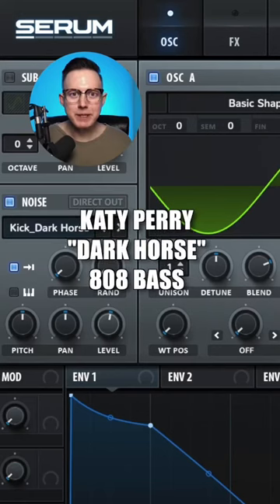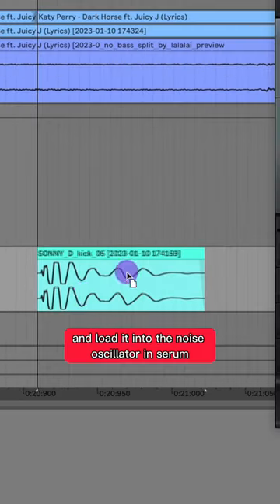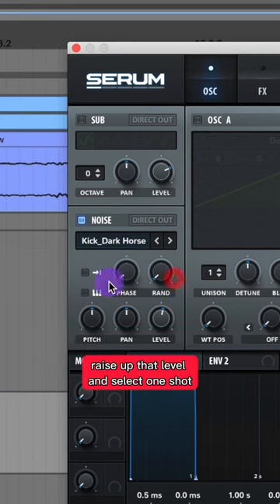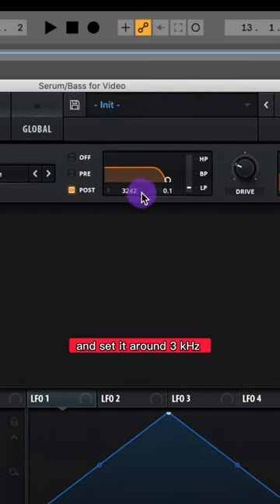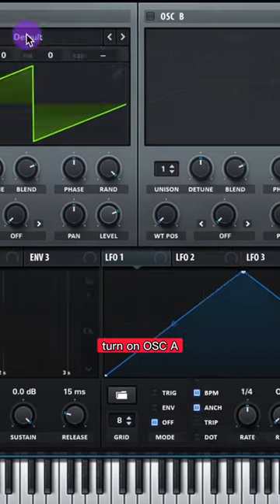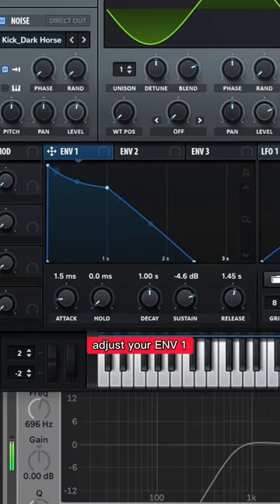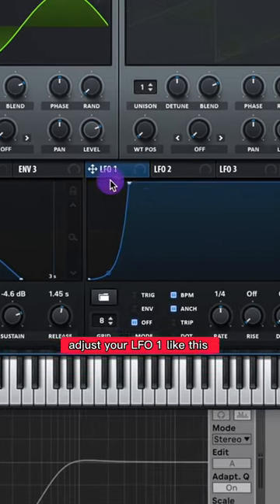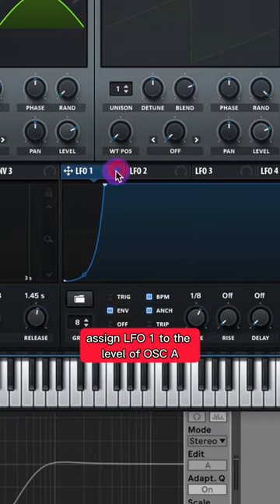How to: Katy Perry “Dark Horse” 808 Bass in Serum